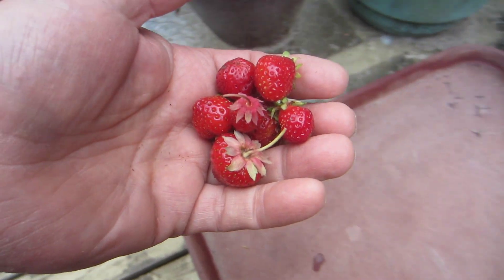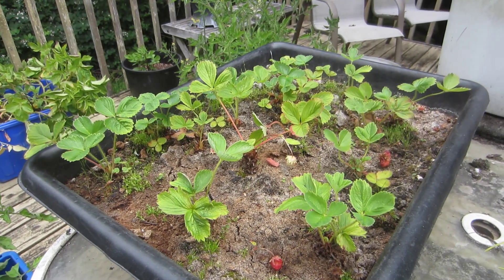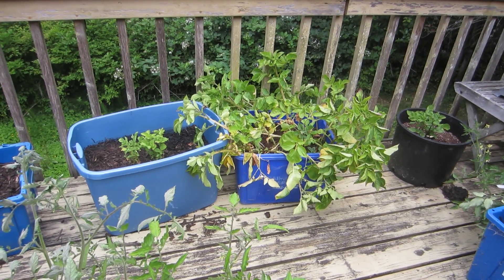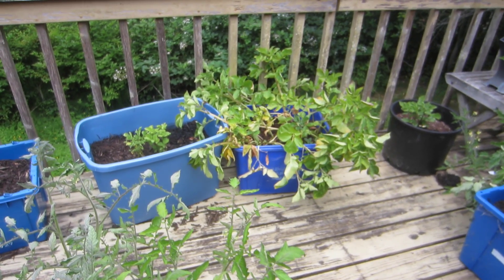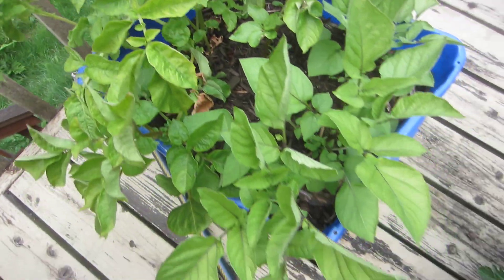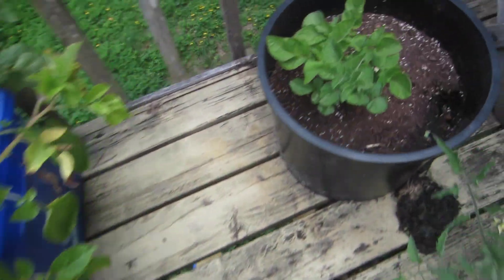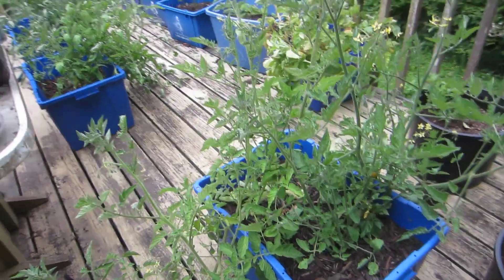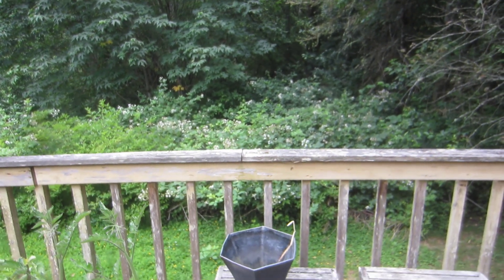The end of home grown strawberries !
I have been going strawberries just for fun for many years.This is my second year of growing potatoes.  This year i planted more types of potato and add tomato plants.